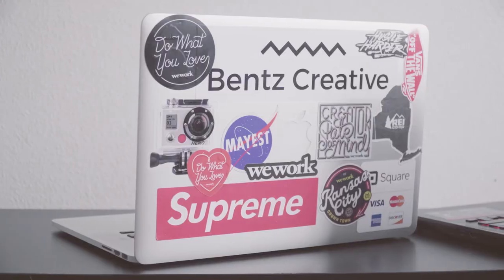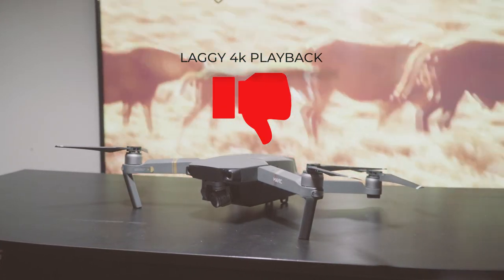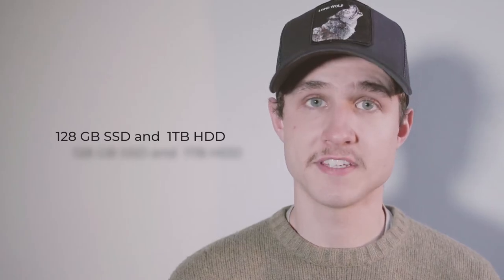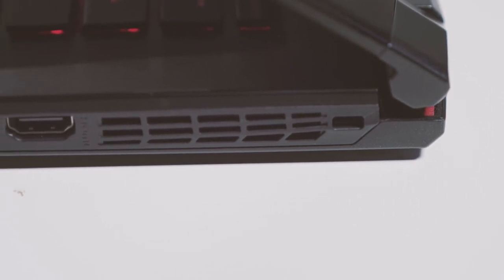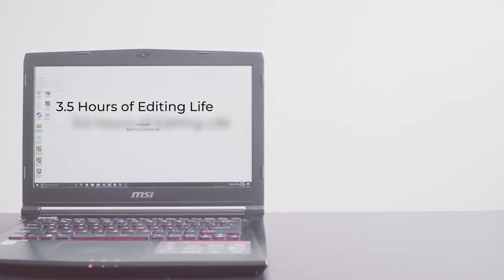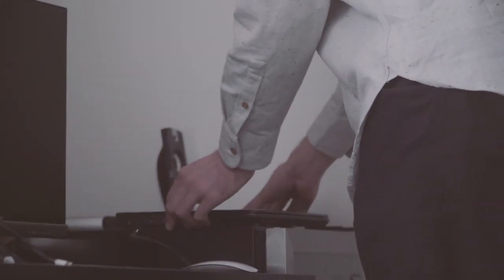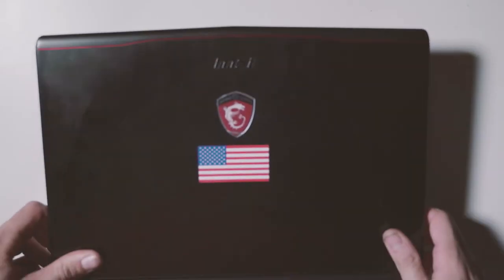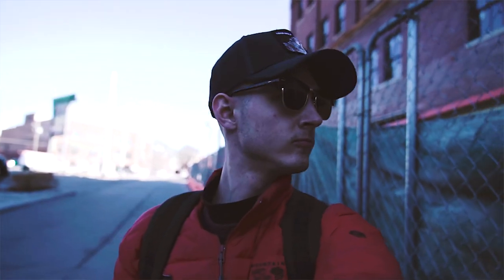The BEST Gaming Laptop For Editing 4k Video | MSI GS43VR 6RE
Check out the Laptop I use (and love) for editing my 4K video files in Adobe Premiere Pro.

VIDEO PRODUCTION KANSAS CITY - I am a young local filmmaker who creates video and web content for high-level brands.

Features:
-Windows 10
-Latest 6th Generation Intel® Core™ i7-6700HQ processor-
-Next-Generation VR Ready graphics with NVIDIA GeForce® GTX1060
-14" Full HD Non Reflection eDP IPS Level
-Stay cool in the heat of gaming with Cooler Boost Trinity
-Accurate,  responsive and programmable gaming keyboard by SteelSeries
-Powerful personalization and customization with the Dragon Center application
-360° virtual surround sound powered by Nahimic
-Use both wired and wireless networking with Killer DoubleShot Pro
-Thunderbolt™ 3 supporting 40Gbps ultra speed data transfer rate, -4K@60Hz monitor output, and portable charging power up to -5V/3A with USB Type-C universal plug

Vlog Shot on:
Sony A7riii w/ 24-70 F2.8 GM Lens
Comica CVM-V30 Video Microphone

Edited With:
Adobe Premiere Pro CC
MSI GS43VR Laptop